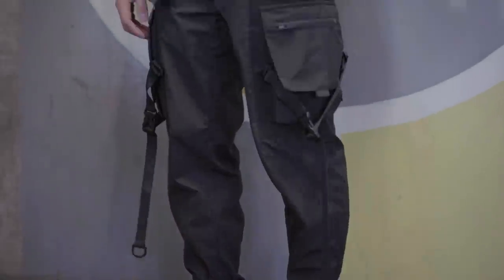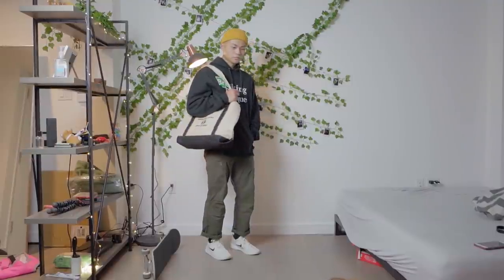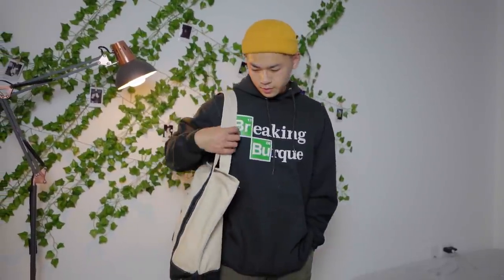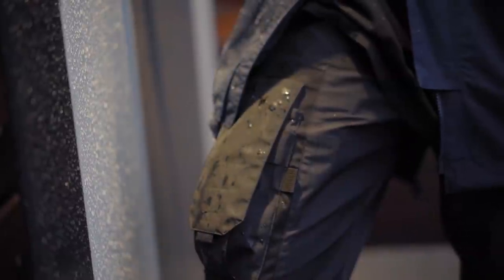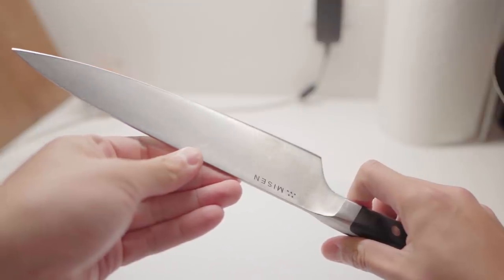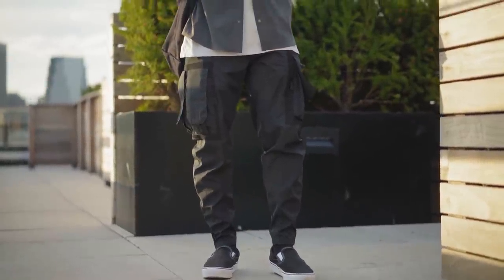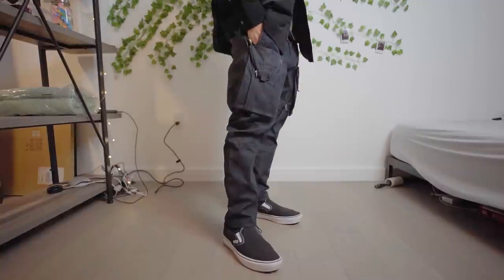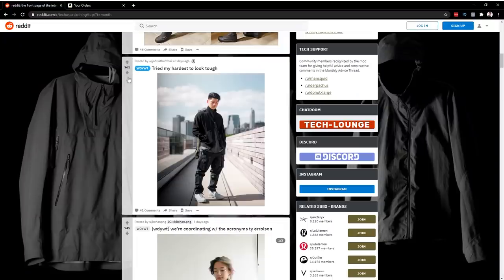Top 3 BUDGET Techwear Cargo Pants (For Newbies)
5.11 Tactical Apex Cargos

Today we are gonna be talking about budget techwear cargo pants. Techwear is expensive af we all know that. So finding an affordable techwear cargo pant is a must. Here are 3 of them

All of my camera gear I use for Instagram and videos:

My office setup for background and work: